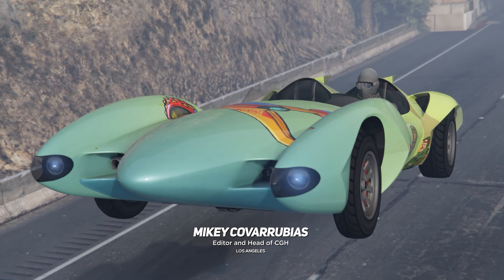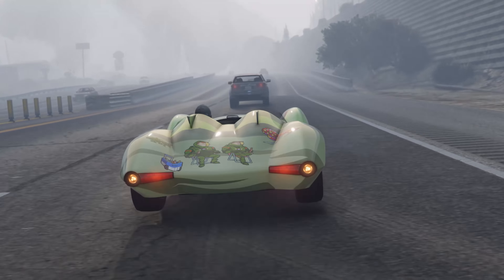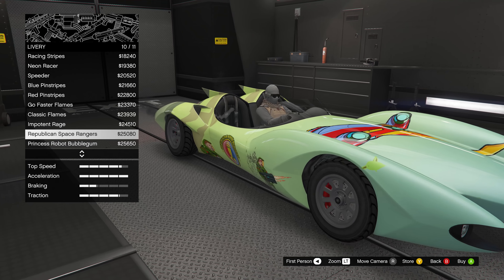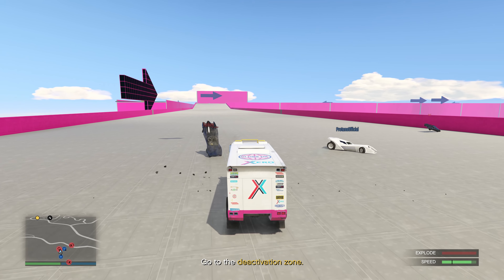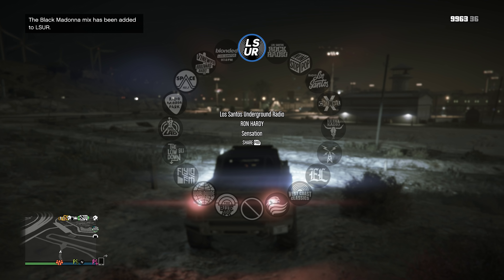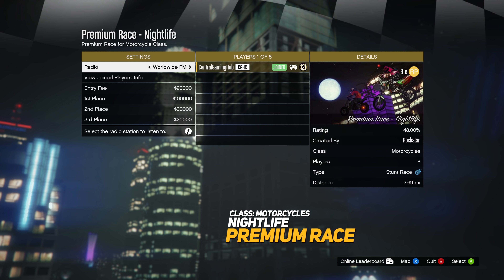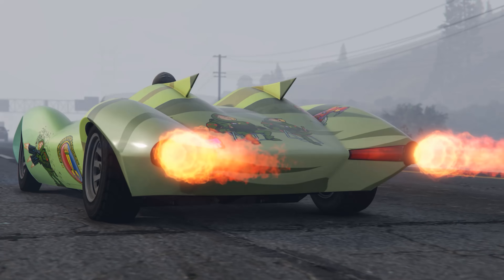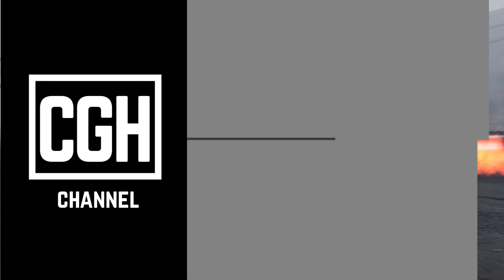GTA Online Update: Scramjet, Hunting Pack (Remix), Tunables, & More!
GTA ONLINE UPDATE: SCRAMJET, HUNTING PACK (REMIX), BLACK MADONNA LS UR, NEW LIVERIES, 2X GTA$/RP ON HUNTING PACK, DISCOUNTS, AND MORE

Make sure you enable notifications to be notified whenever I upload!

More About Punch'd Energy
1. Premium Green Coffee Bean Caffeine, no synthetics.
2. All Natural Organic Ingredients
3. Real Fruit Juice Flavoring with Vitamin C
4. Low Calorie and Low Carb
5. Fastest Energy Boost on the market!

Check periodically for openings to join!

About CentralGamingHub:
Hello! My name is Mikey. I'm a Red Dead Redemption 2 and Grand Theft Auto V YouTuber w/ 200,000+ Subscribers! I enjoying making content for gamers all around the world.